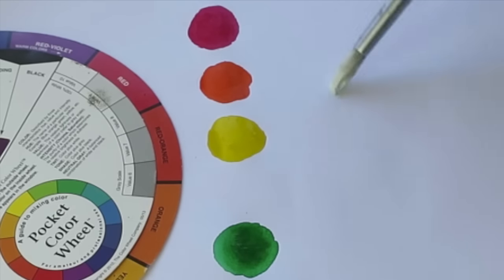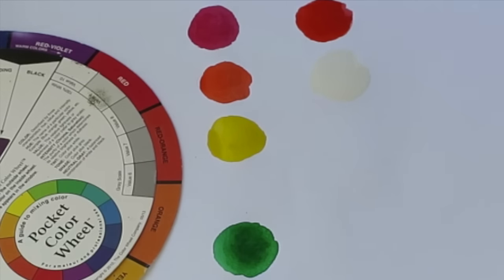Making and Cutting Jupiter Ruby Grapefruit Cold Process Soap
What does Jupiter smell like? Well, it smells like ruby grapefruit of course! The great scent of grapefruit immediately brought to my mind one of my favorite color combinations: coral and red. These colors are already analogous, so it made sense to me to build the color scheme around that and to also set the stage to show off the coral and red. Yes, there is a color tutorial in this video, so fast forward to 5:04 to get to the soap making.

I'm also very please to announce my participation as a speaker at the 2016 Soapcon in Mount Sterling, Kentucky this coming October 1 and 2. Here's the link if you're interested. I'd love to meet you if you attend.

I promise to have my online store stocked again soon. The Vibrant Soap website is